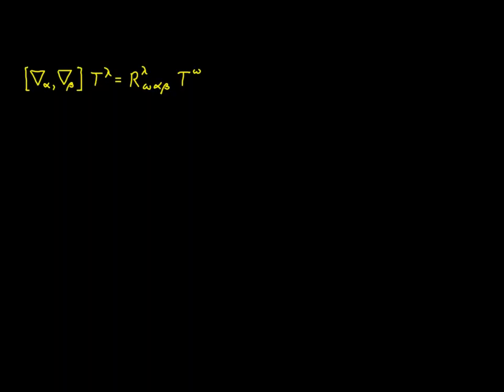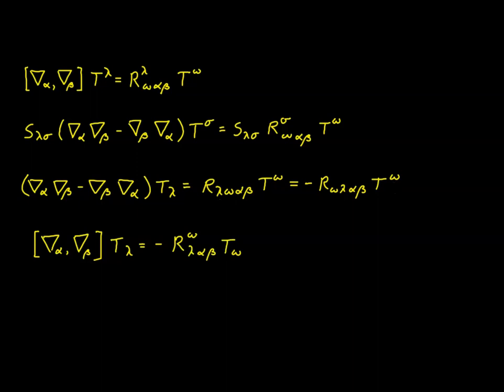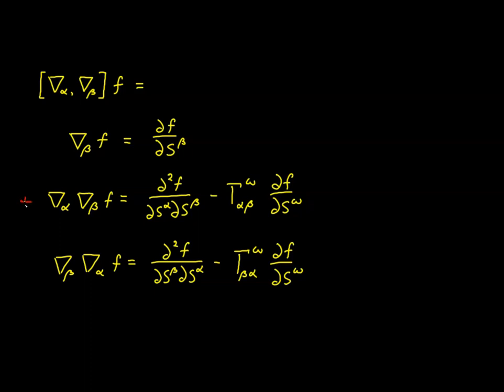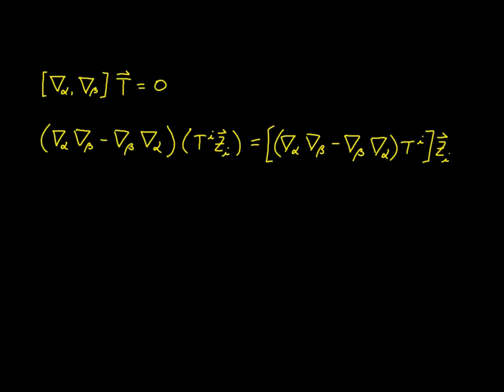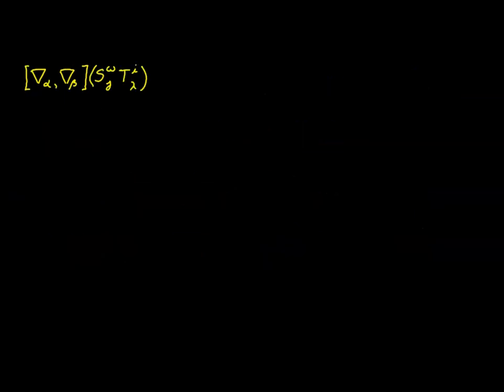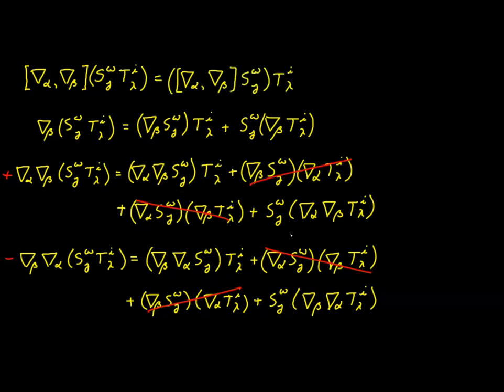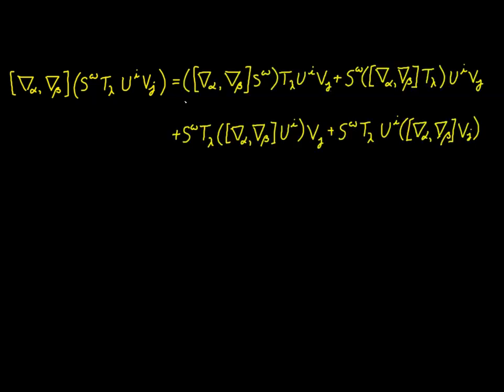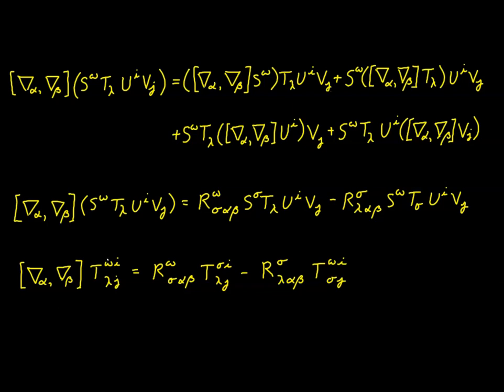Video 85 - Commutation for Higher Rank Tensors